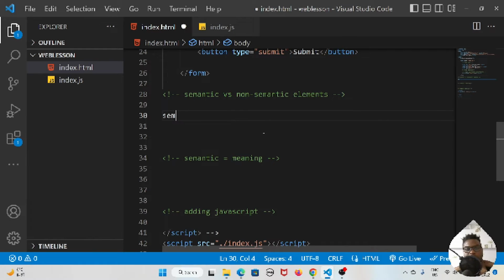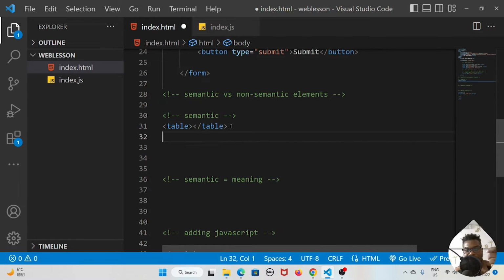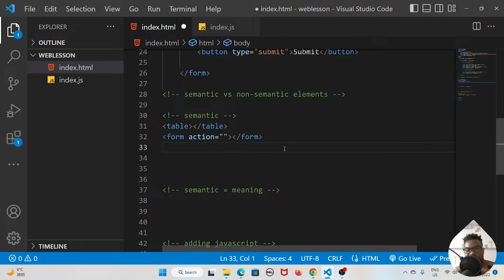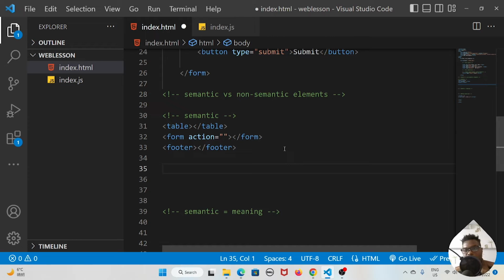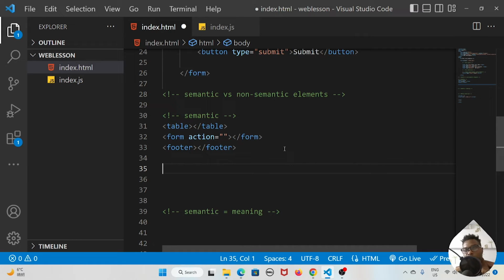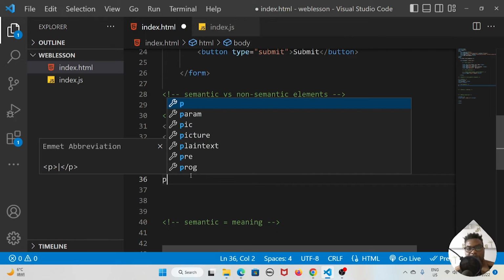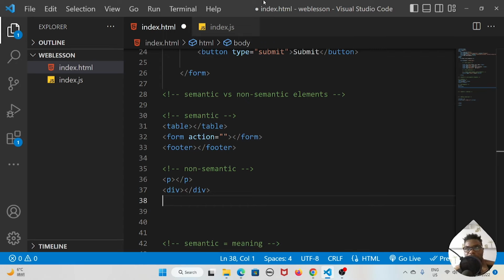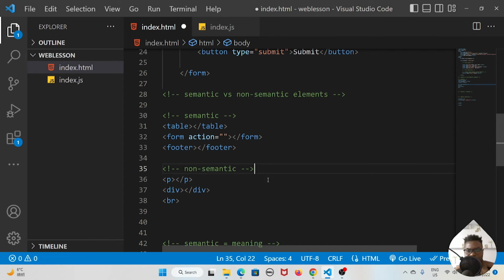HTML Semantic vs Non-Semantic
Knowing the difference between semantic and non-semantic elements in HTML is an important skill to have especially if you want to create user-friendly websites. As a developer, you should use the right mix of semantic and non-semantic elements when developing your web apps. This video looks at semantic and non-semantic elements in HTML.

Timecodes
00:00 - Intro
00:40- HTML Sematic Elements
02:22 - Why use Semantic Elements
02:52 -  HTML Non-semantic Elements
03:40- Conclusion